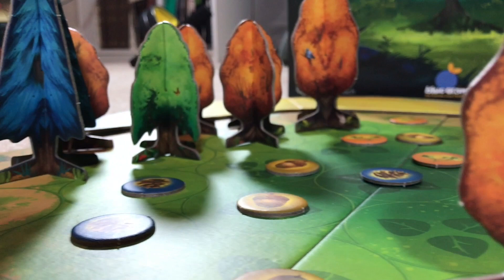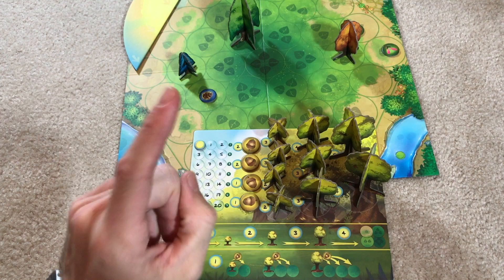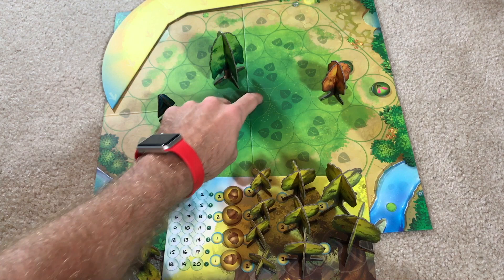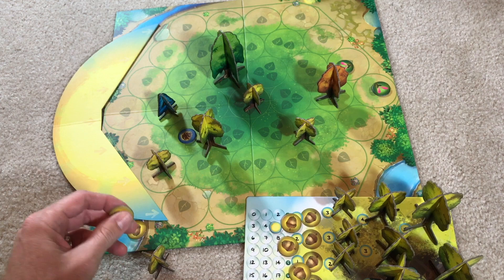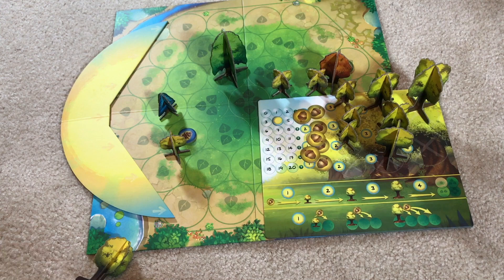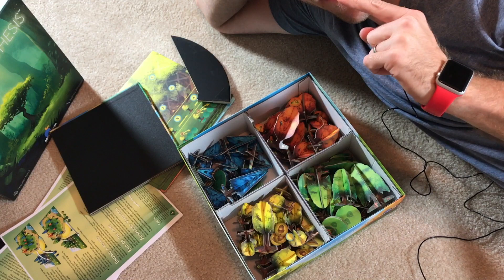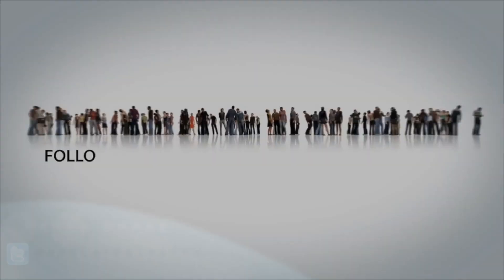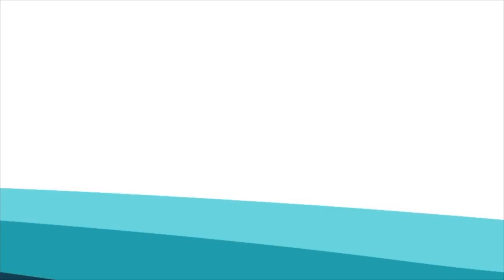Photosynthesis Review with Bryan Drake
Bryan Drake takes a look at Photosynthesis